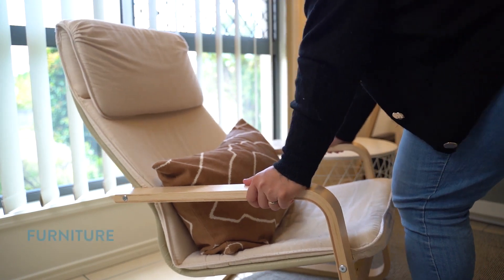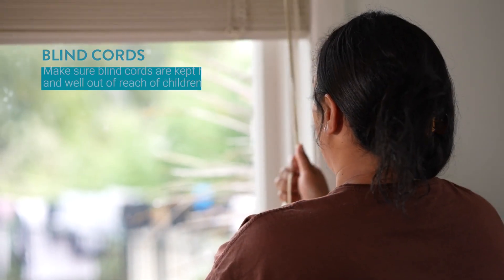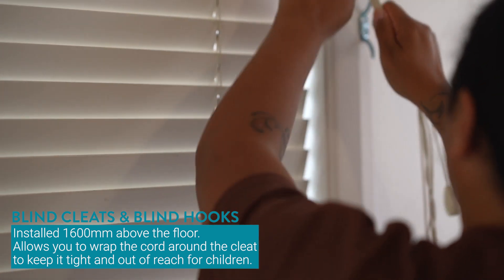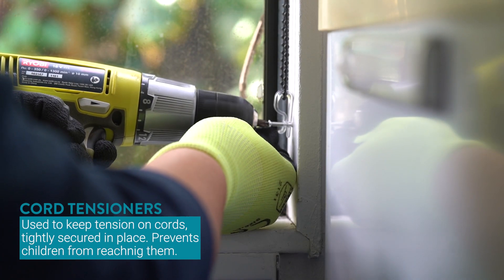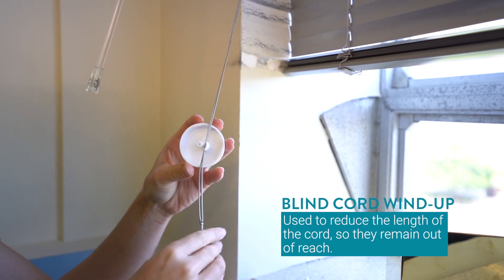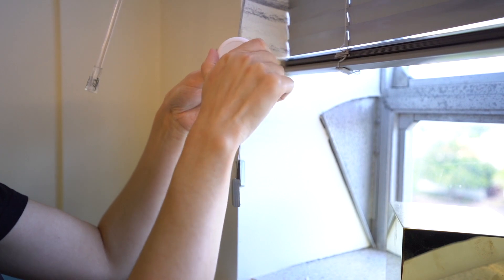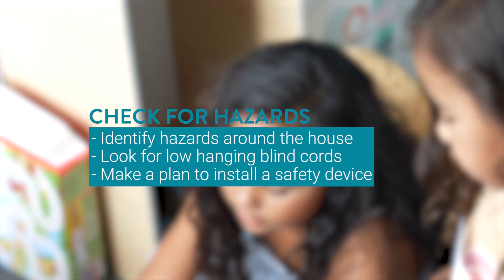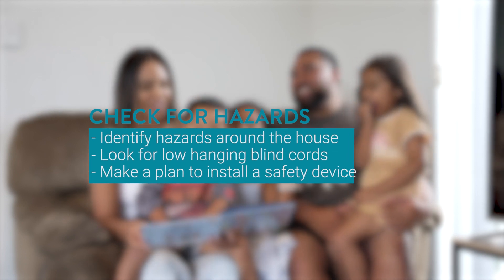The Hidden Danger to Children - Blind Cords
The hidden danger for our children that no one is talking about. Six children in Aotearoa New Zealand have lost their lives due to suffocation caused by blind cords between 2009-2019. Here’s what you can do to protect your tamariki:

✅Use cordless blinds and curtains
✅Install blind cord wind-ups / cord tensioners / blind hooks to keep cords out of reach   of children
✅Move furniture away from windows & blind cords
✅Pass on this information to whānau & loved ones